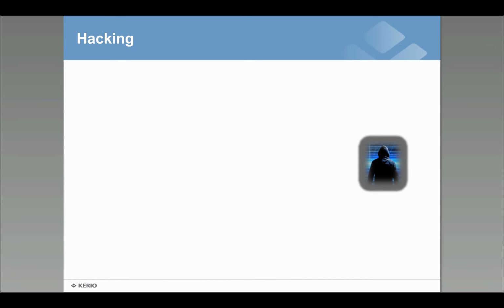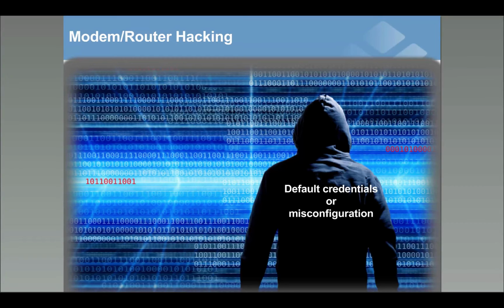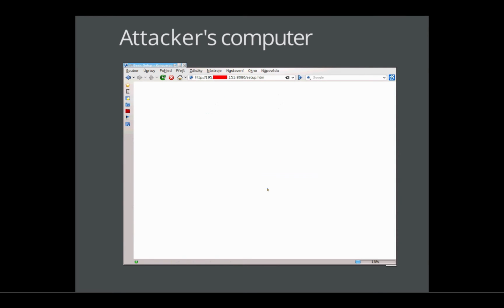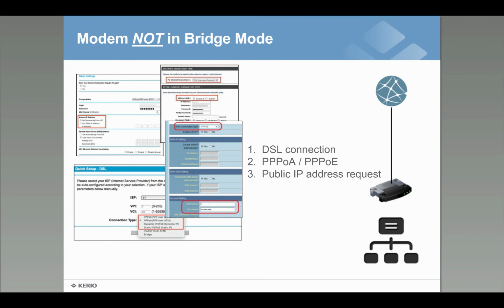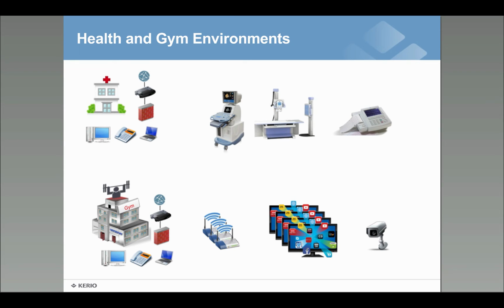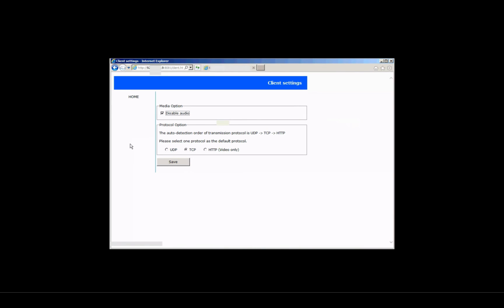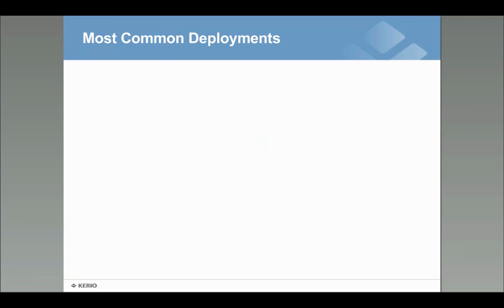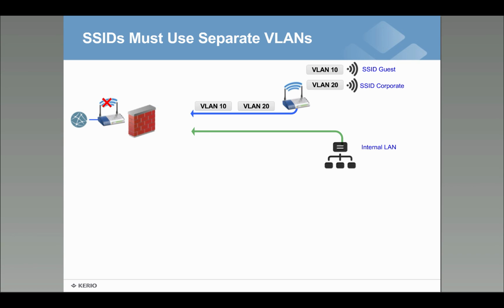Security Threads & Risks in SMB - Part 1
Are all your IT devices protected?
Identify vulnerabilities in SMBs.
Protect Smart TVs, VOIP phones and other IT security weak devices. Learn how a Next Generation Firewall can segregate and secure small networks.